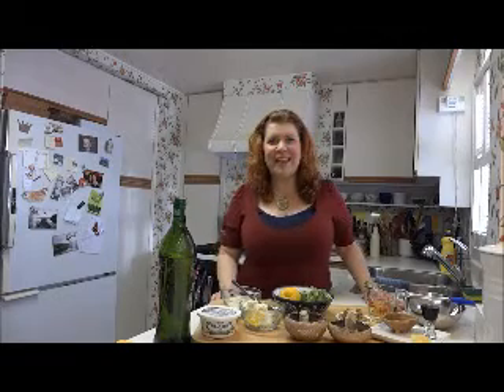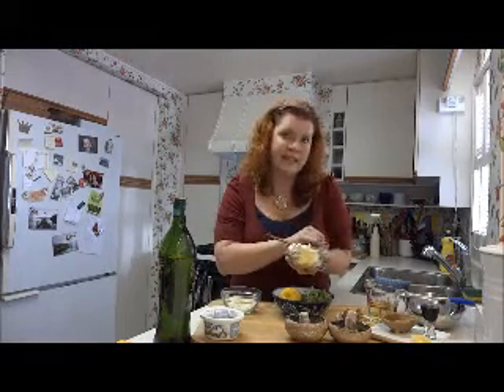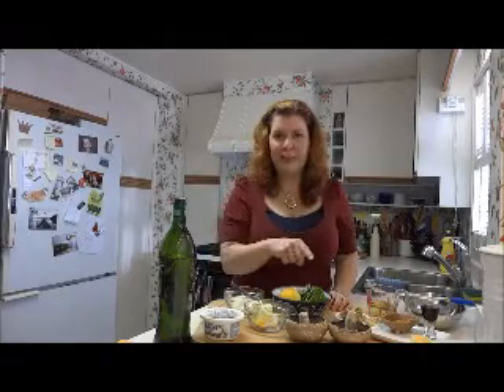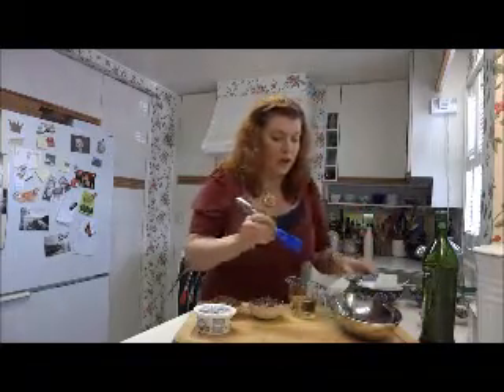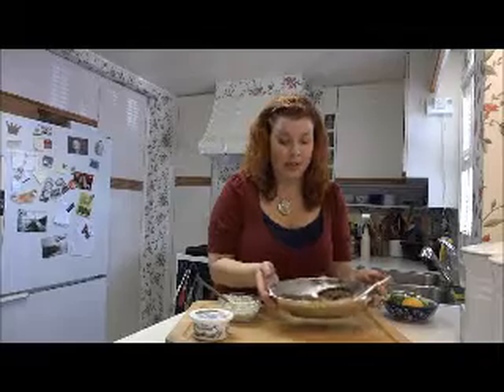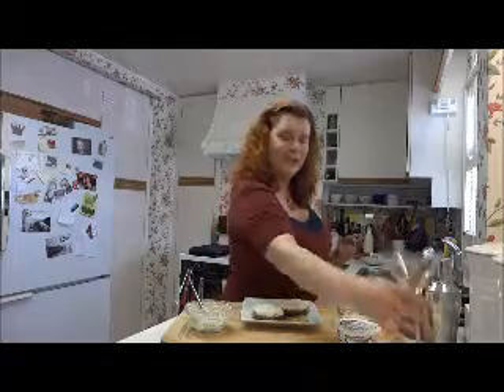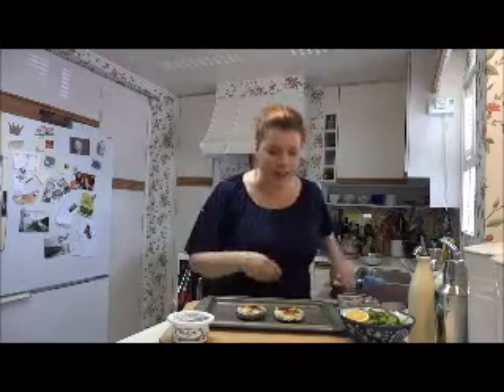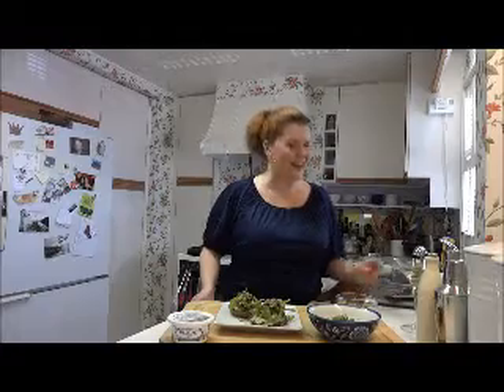Portobello Final Cut 2